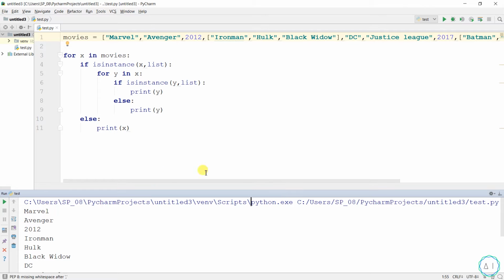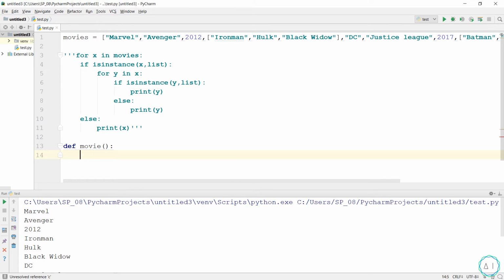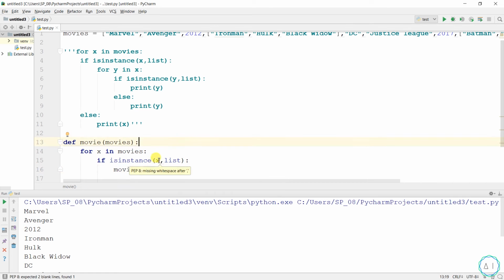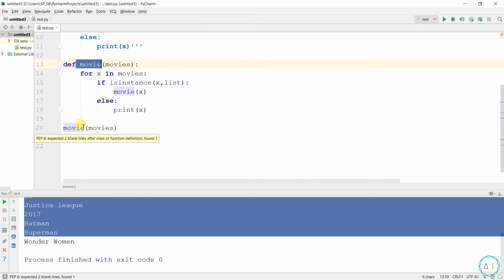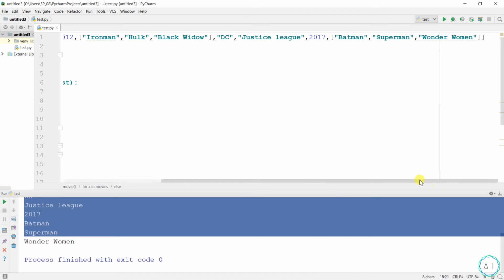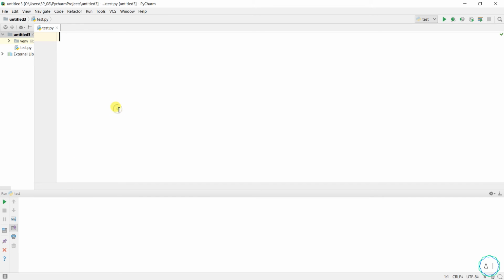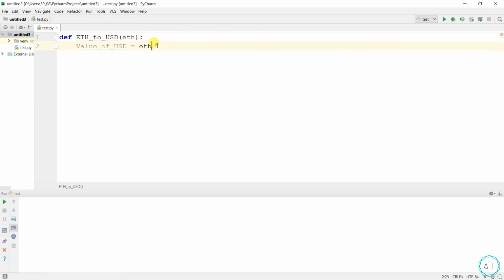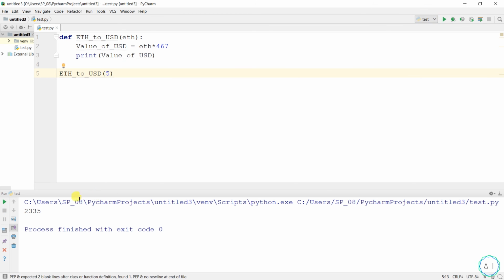12.Python Functions | Python 3.6 | AITechEX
In this video I will discuss about Python Function and how to use that